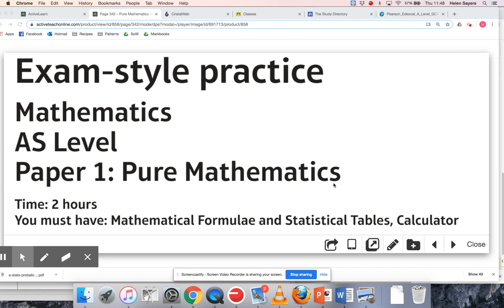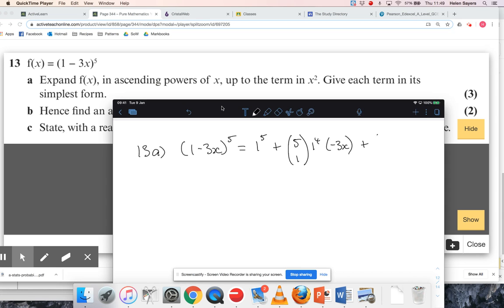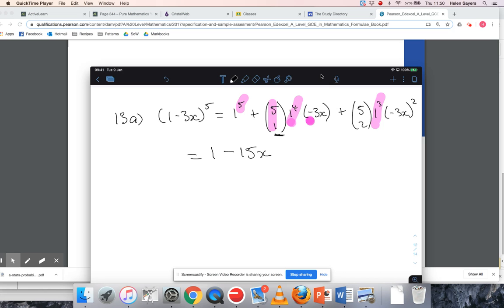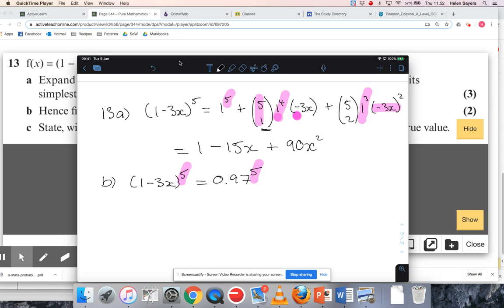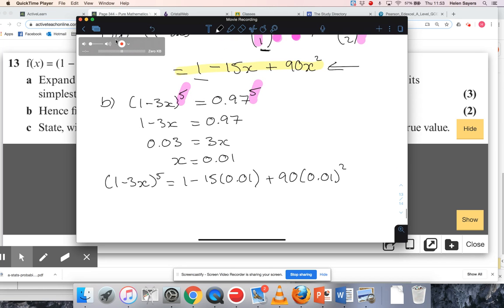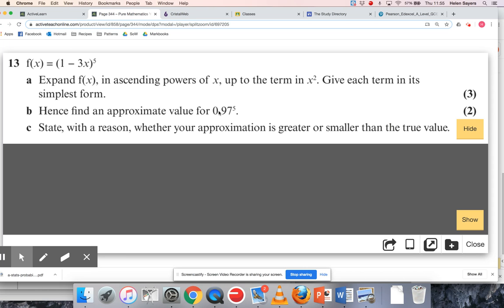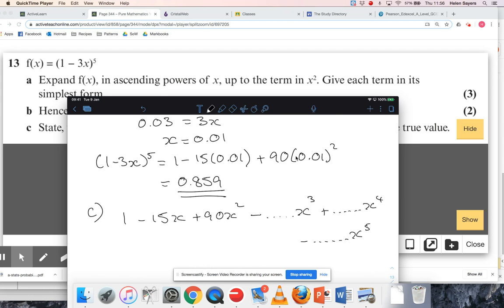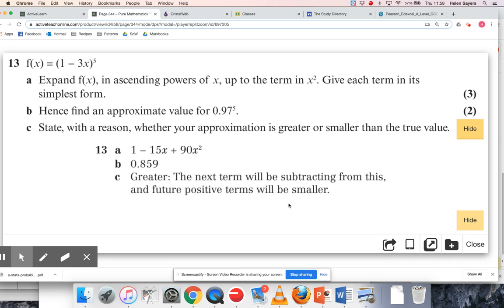AS Textbook Exam Paper Q13